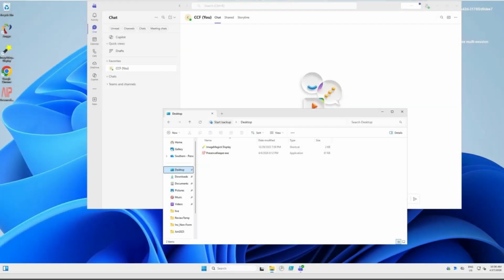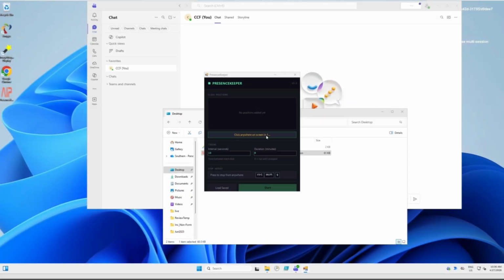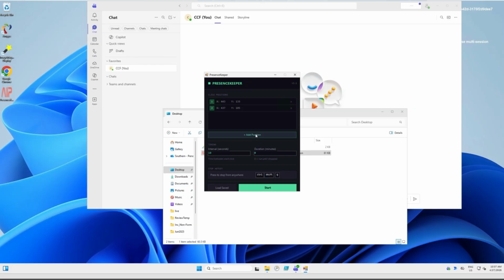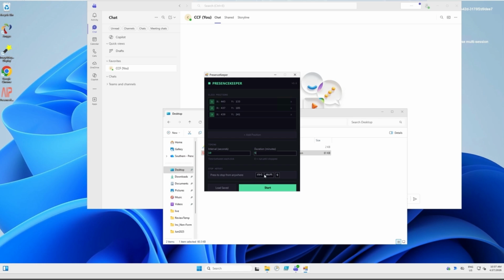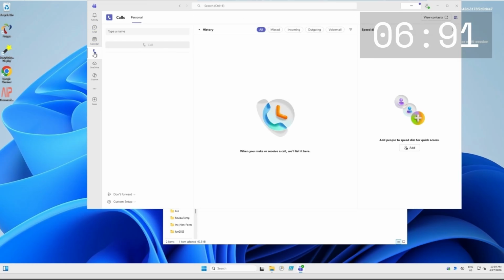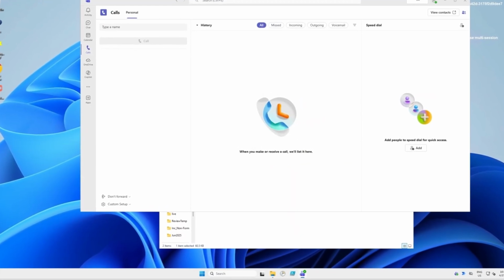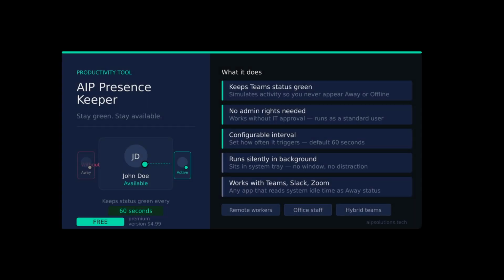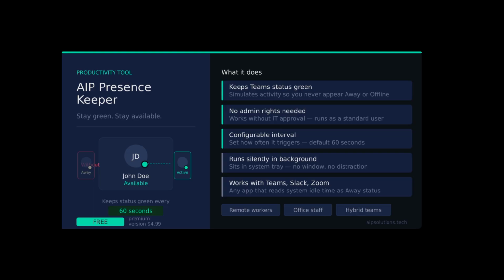Keep your Computer Active | Premium Presence Keeper App | Keep Teams Active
I've created a premium version of my mouse clicker app that allows you to set run time, duration and clicks using a graphical user interface. In this video I demonstrate how to use it.